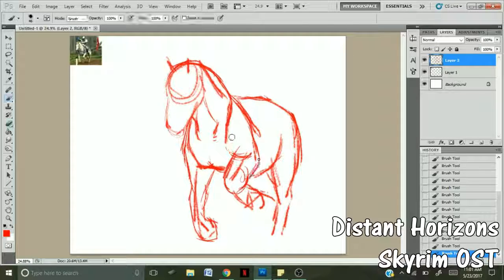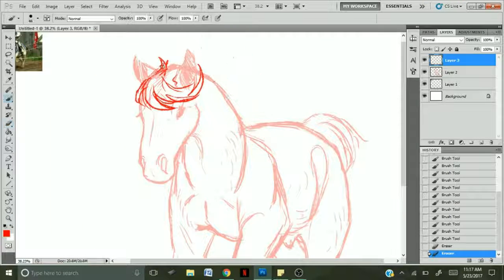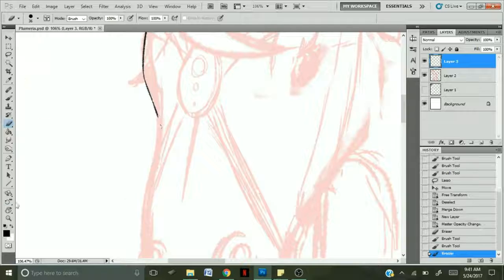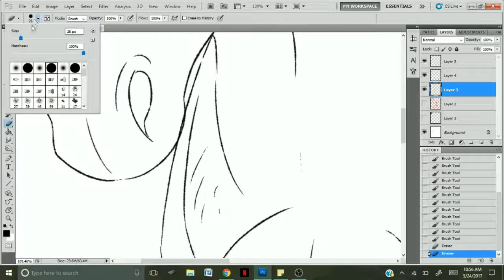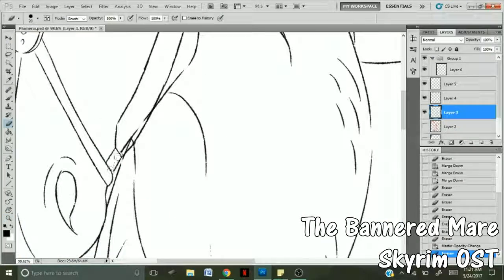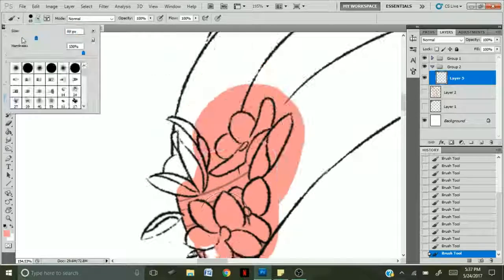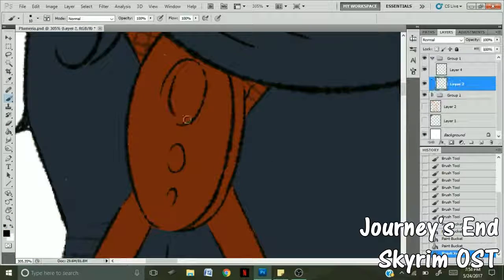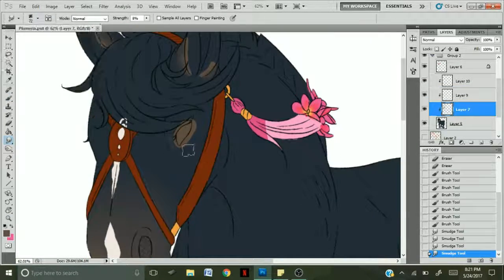Speedpaint || Plumeria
A quick sketch turned into refined drawing. What happens most of the time.

Where to find the finished product:
DA :